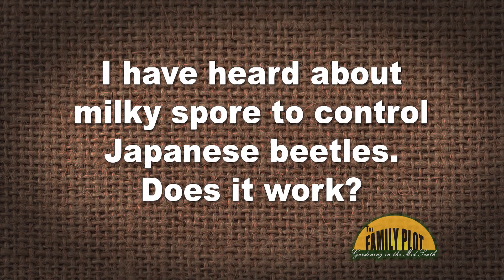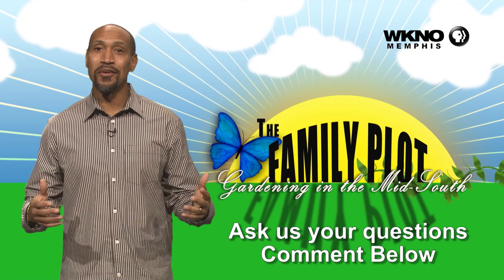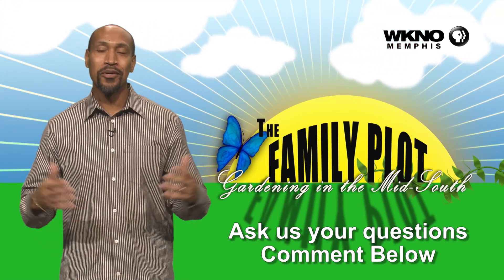Q&A – Does milky spore control Japanese beetles?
It does have some affect if applied correctly. UT Extension Agent Chris Cooper says it can work, but you need to understand the life cycle of the Japanese beetle in your area and apply at the right time. He says a healthy stand of grass is also a good way to reduce Japanese beetle grub populations.